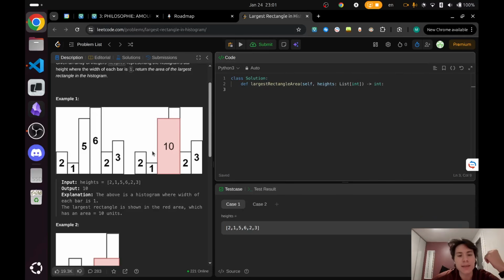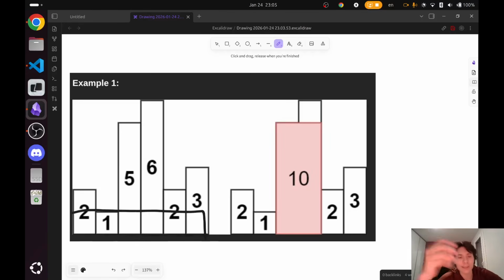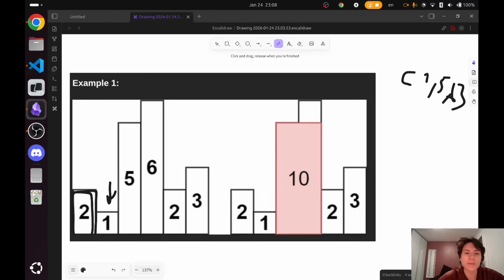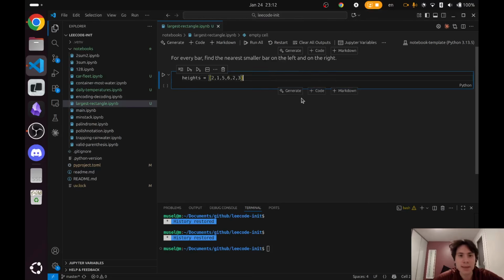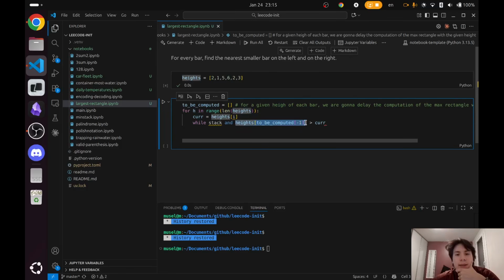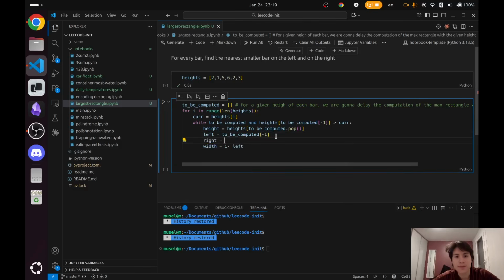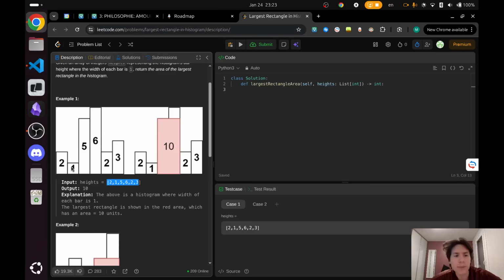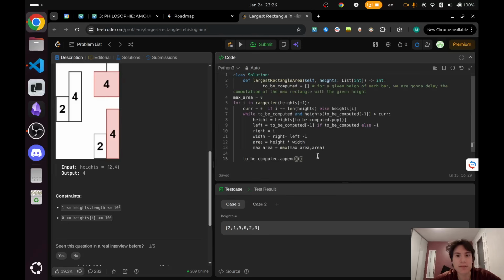Day 57 of programming until I get a job as AI research engineer